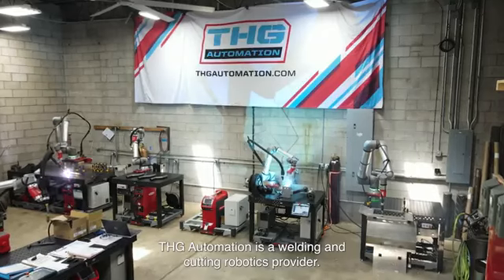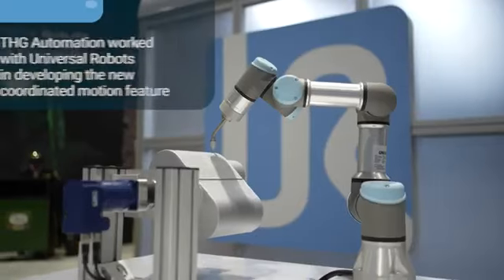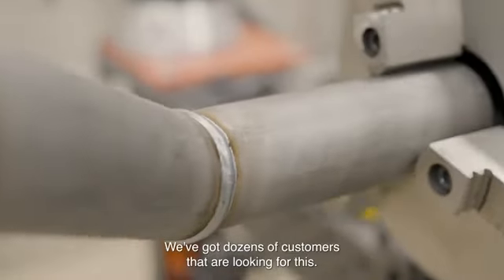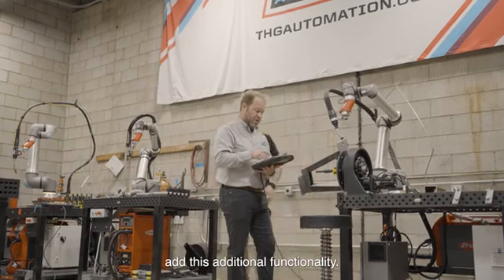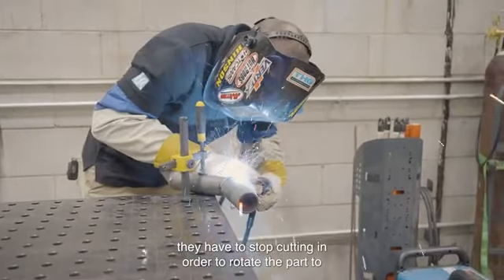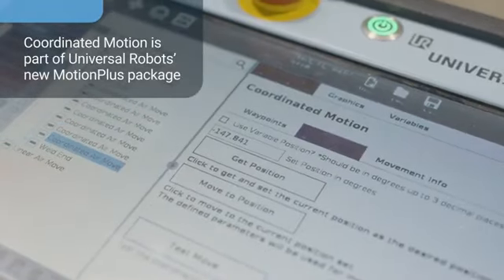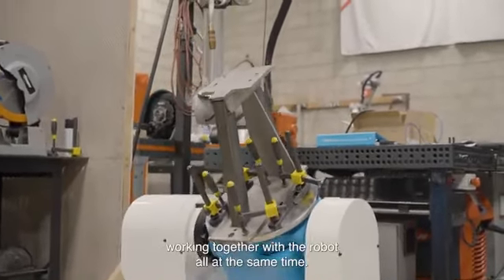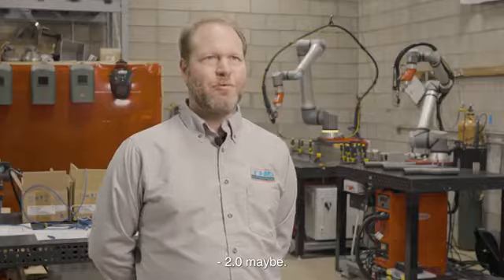Senkron hareket fonksiyonu robotik kaynakta yeni bir dönemi başlatıyor!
Universal Robots'un yeni koordineli hareket fonksiyonu, UR ortağı THG Automation tarafından eklenen cobot kaynak çözümüdür. Bu özellik, UR'nin OEM, UR+ ve Sertifikalı Sistem Entegratörü ortaklarına sunulan UR'nin yeni MotionPlus yazılım eklenti paketinin bir parçasıdır.

Bu yenilikçi özellik:
✔ UR cobot ile bir veya daha fazla harici eksen arasında hassas ve senkronize hareket sağlıyor,
✔ Çevrim süresini önemli ölçüde optimize ediyor,
✔ Farklı şekildeki ve silindirik parçaların cobot'larla verimli bir şekilde kaynak yapılmasını sağlıyor.

Senkronizasyonla, parçayı hareket ettirmek için kaynak işlemini durdurmanıza artık gerek yok! Bunun yerine, robot ve parça birlikte eş zamanlı ve belirlenen hızlarda hareket ediyor.